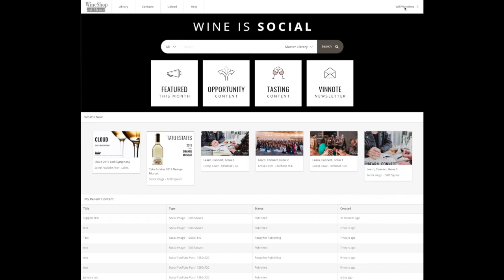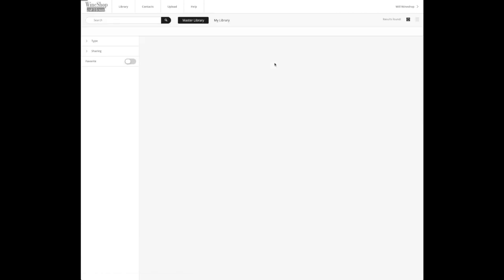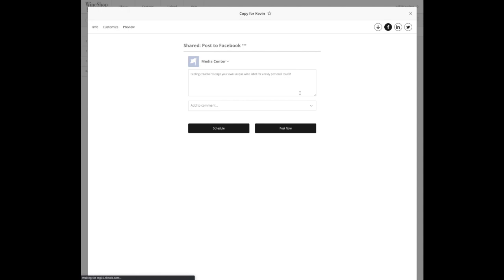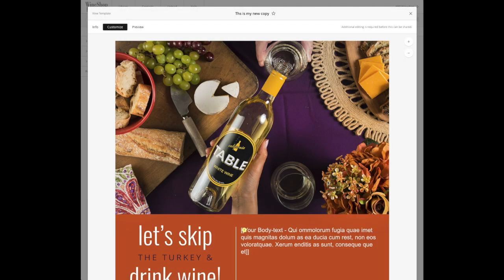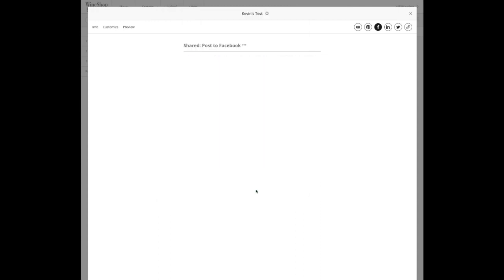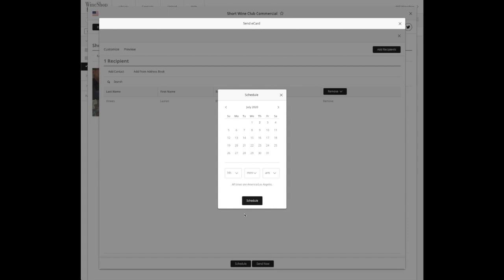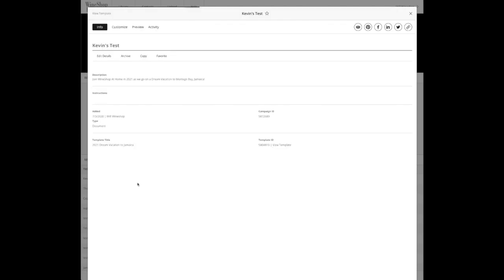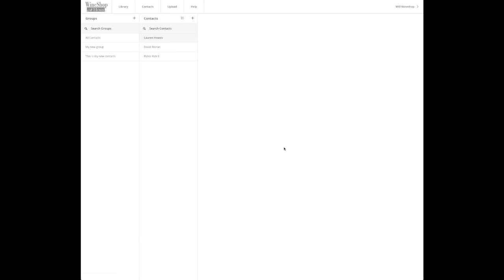Wine is Social Overview by ROQ Logic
A quick overview video provided by ROQ Logic covering the new Wine is Social platform, launching July 6, 2020.